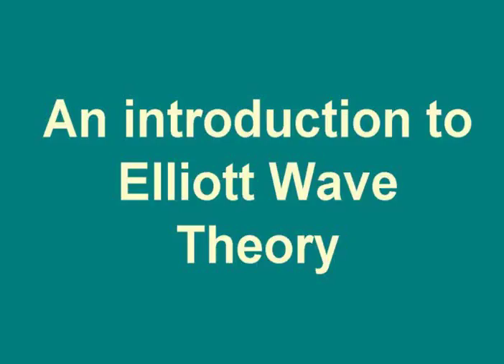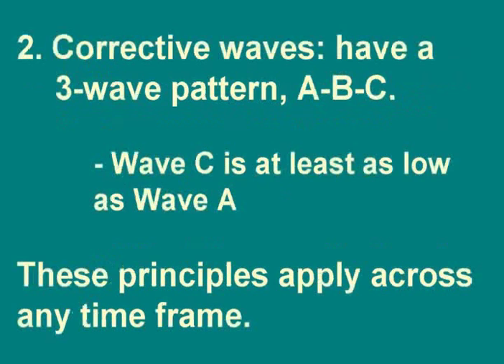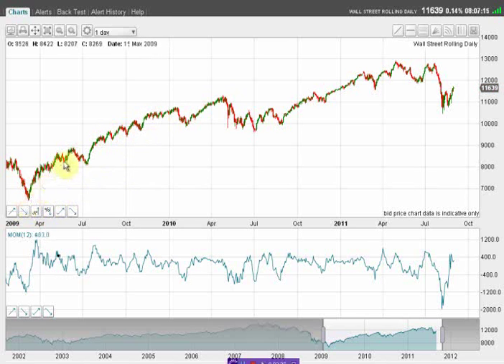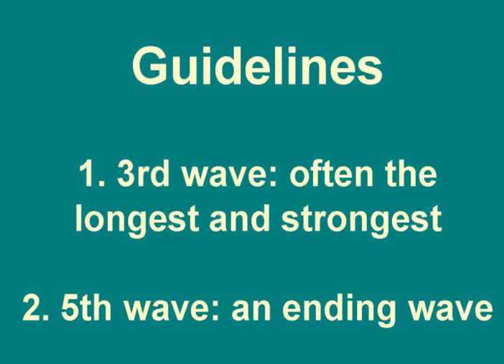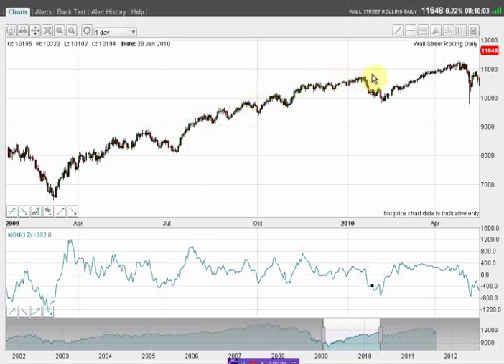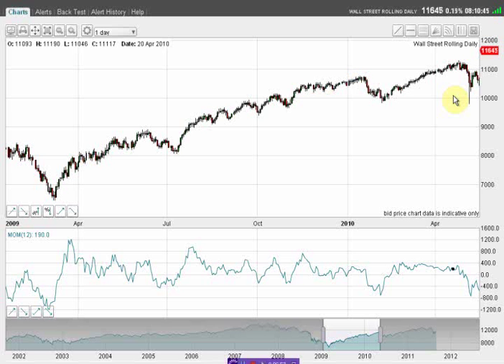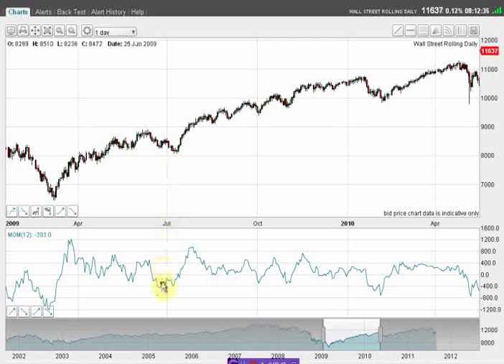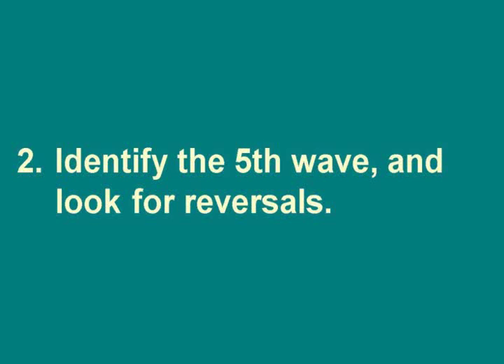FOREX - Elliott Waves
This video is about Elliott Waves theory.